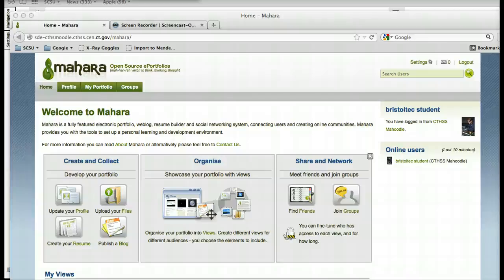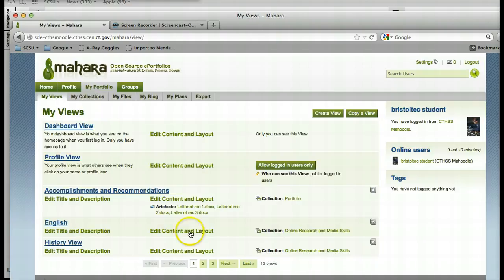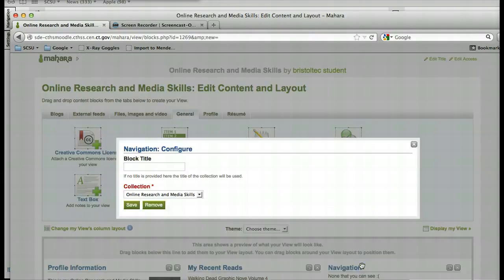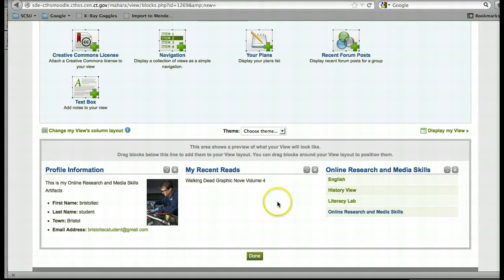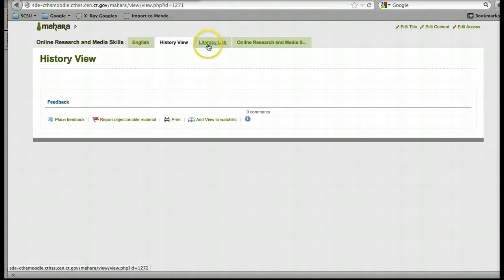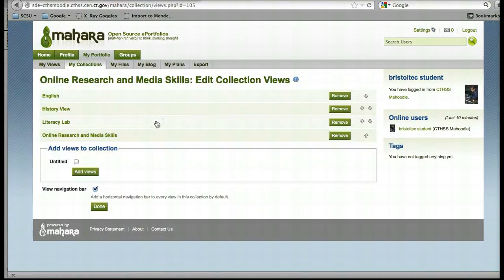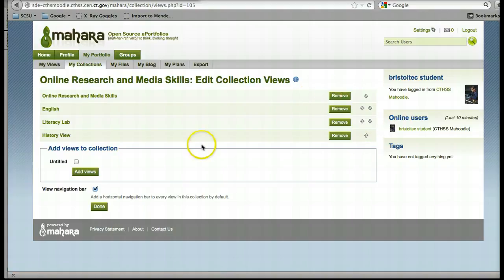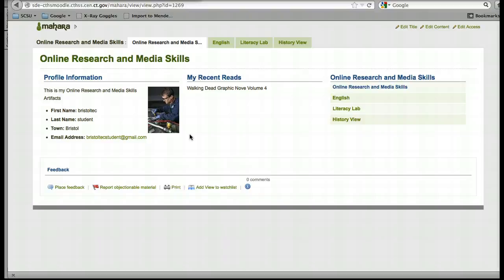Adding Navigation to Your View